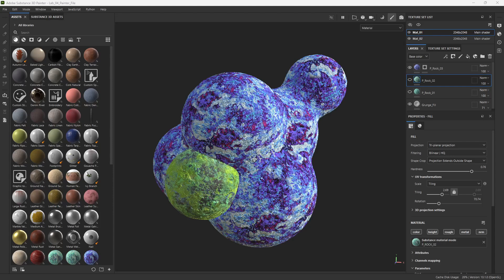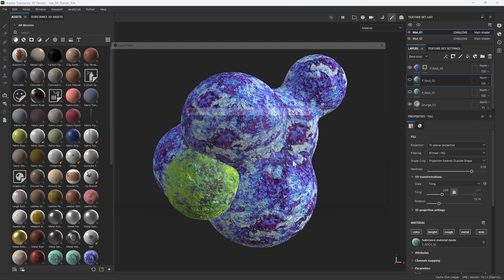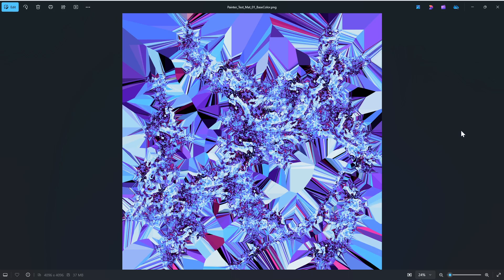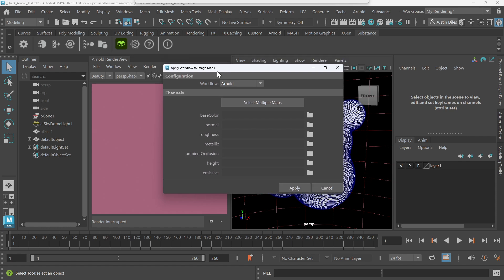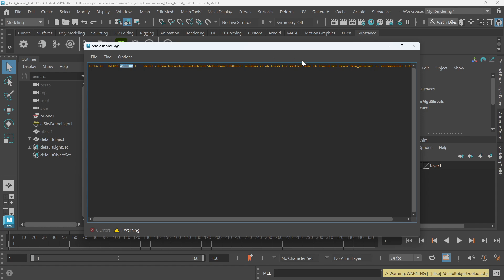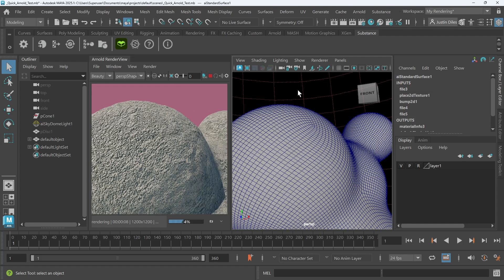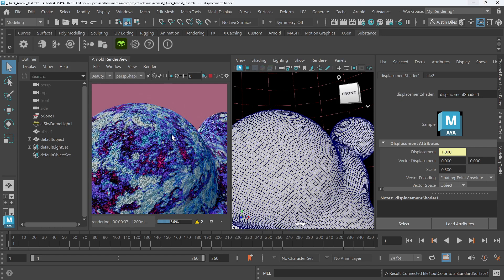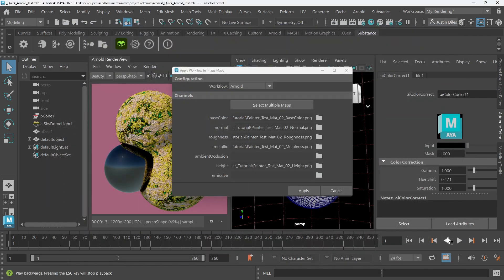Rhino to Arnold Series #09: Substance Painter to Maya Arnold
Render Rhino Geometry using the Arnold Rendering Engine in Maya. This video shows how to import Substance Painter meshes and materials into Maya and render them with Arnold.